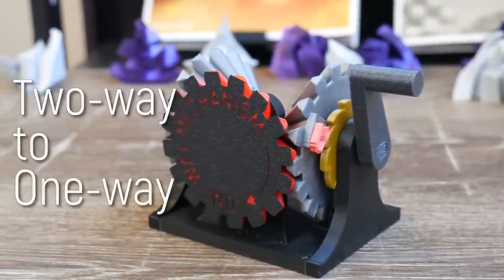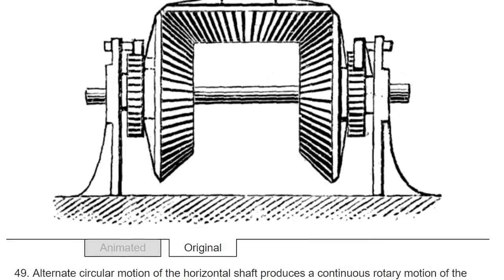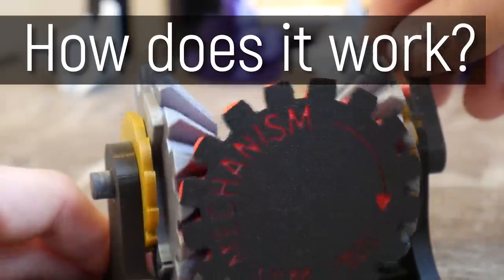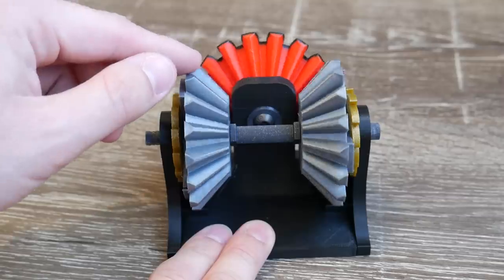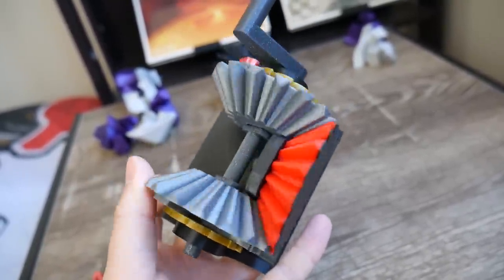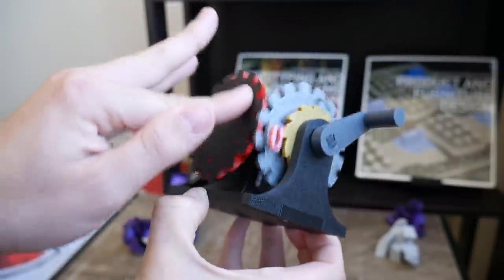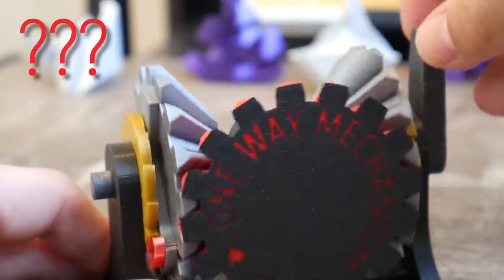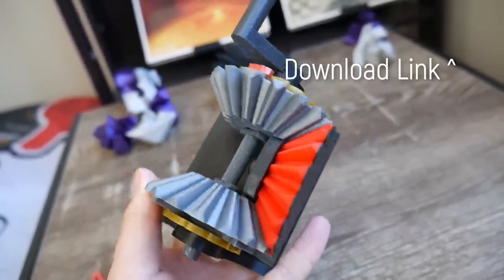This Mechanism only turns Clockwise, no matter what.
3D Printing Essentials